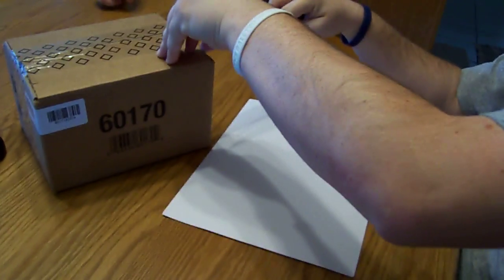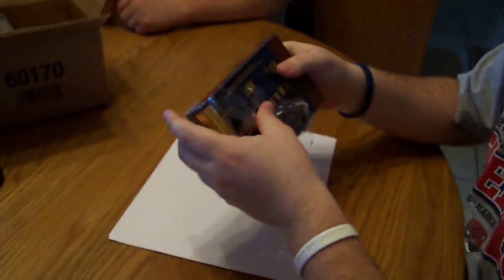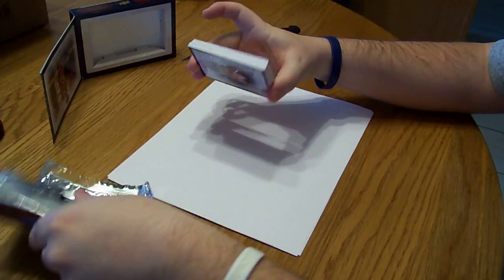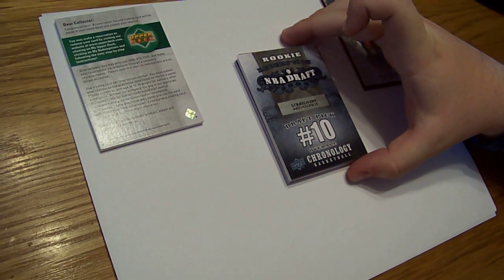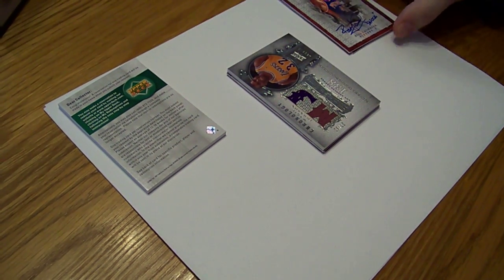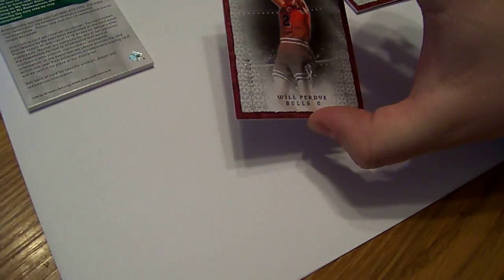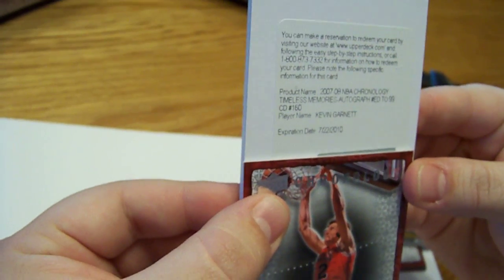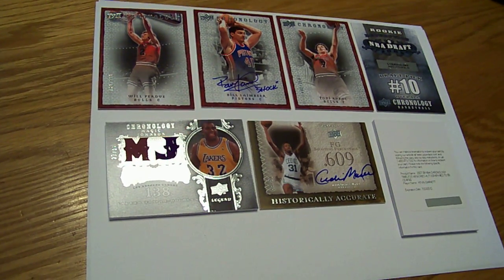07/08 UD CHRONOLOGY BASKETBALL CASE GB - BOX #1